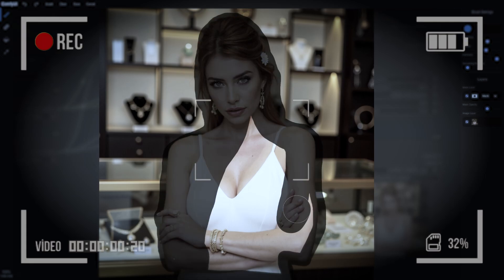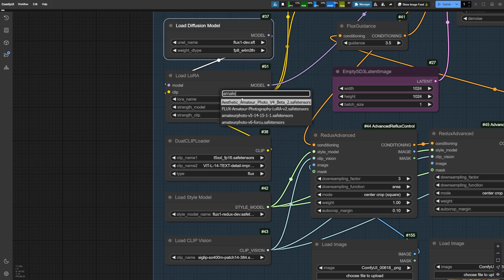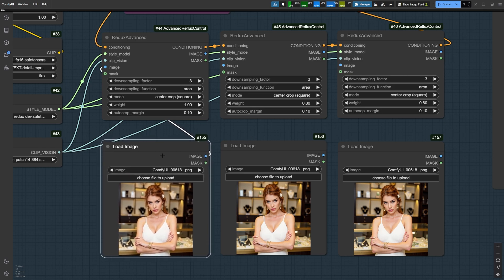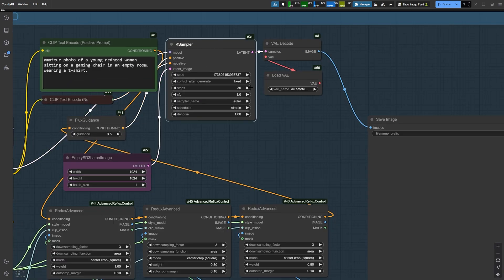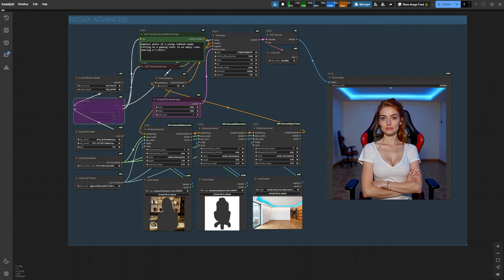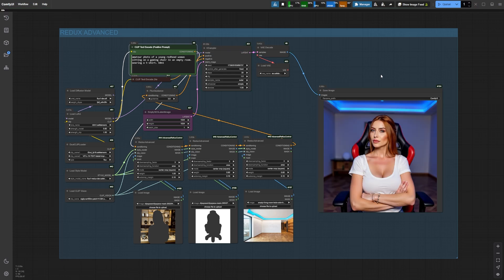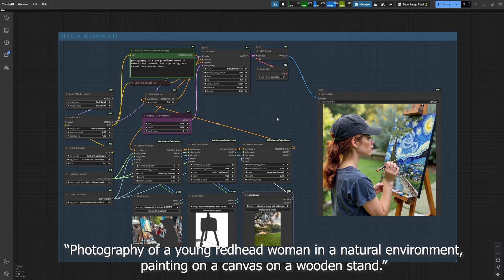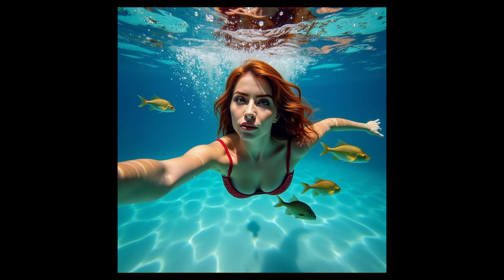Style Transfer & Consistent Characters in Flux Redux Advanced (ComfyUI Workflow)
🚀 Master Photoreal AI in 2025!
 💥 Hurry! Limited Early Access at $59 (Price jumps to $89 soon!)

Flux Redux ComfyUI is a groundbreaking tool that empowers creators to produce stunning AI-generated images with unparalleled precision. By leveraging advanced settings, it allows users to combine styles from multiple input images, enhance realism with LoRAs, and maintain consistent character designs across projects.

Whether you’re creating unique compositions, blending intricate styles, or designing lifelike characters, Flux Redux ComfyUI makes the process seamless. Its intuitive workflow and masking tools enable precise control over characters, objects, and backgrounds, making it a favorite among AI art enthusiasts.

Discover the true potential of Flux Redux ComfyUI and take your AI image generation to the next level with this powerful tool. Perfect for artists, designers, and AI enthusiasts alike!

00:00 - INTRO
00:36 - Flux Redux Advanced
04:51 - 2nd Example
05:58 - 3rd Example